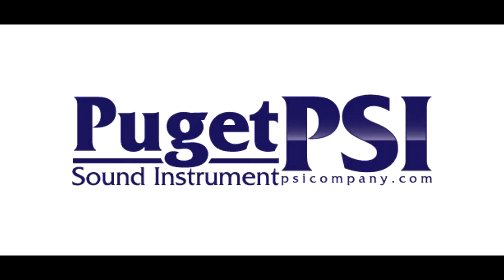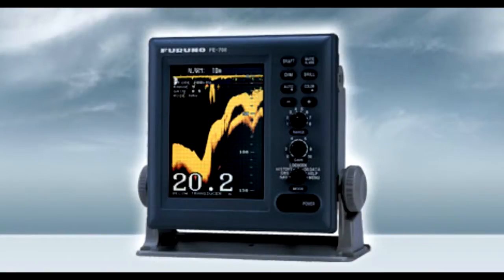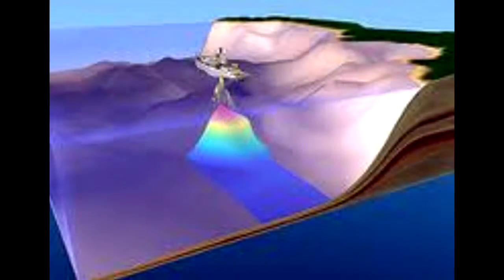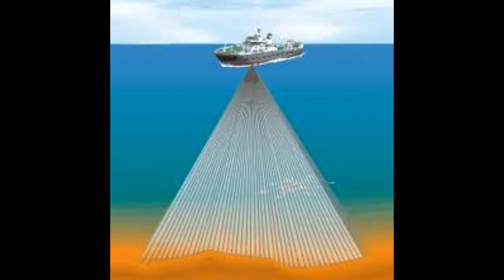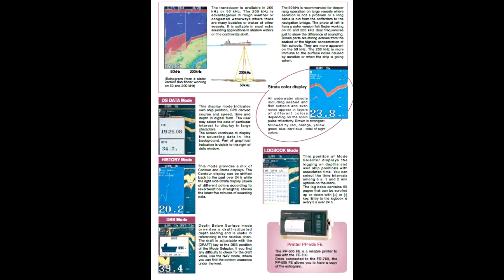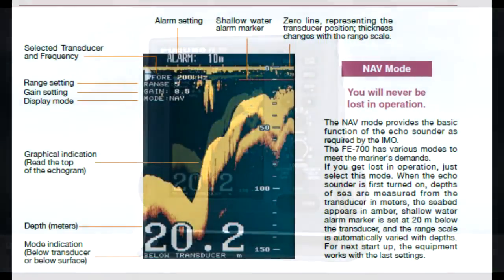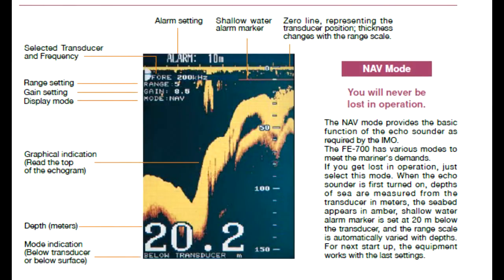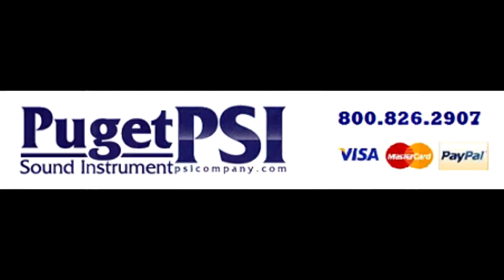The Furuno FE700 echo sounder is a breakthrough over the conventional paper eating sounders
Welcome To Puget Sound Instrument, Experts in Marine Electronics since 1965 and Hailing from Seattle/Tacoma.

The FE700 is a result of over 50 years of Furuno's vast range of experience and advanced microelectronics technology fields in developing echo sounders, sonars, and underwater application equipment and systems. This echo sounder is a breakthrough over the conventional paper eating sounders; there are no consumable items. The purpose of the echo sounder is to provide safe navigation by detecting the clearance below the ship (particularly in shallow waters) as required on the solas Convention ships by the new IMO standards.

The basic system consists of a display unit, a distribution box, a matching box, and a transducer.

The 6.5 inch high-brightness TFT color LCD display offers an easy-to-read depth sounding in various modes, permitting optimum representation with respect to the environment.

Detection range is automatically varied but there is manual override to select the required scale. The displayed record is visible for 15 min on any range and an instantaneous sounding is directly shown in large numerals in addition to the graphical display. Depths, associated time, and position are stored for 24 hours in memory. The data can be played back at any time.

Visual and audible alarms are generated when the water depth below transducer is shallower than a user-preset depth. When the seabed is lost because of the lowered detection or out of range setting, the alarm comes on. The receiver sensitivity is automatically controlled with the tracking depth; manual override is possible to improve the detection and to reduce the surface clutter.

The transducer is available in 200 kHz or 50 kHz. The 200 kHz system is advantageous in rough weather or congested waterways in shallow waters whereas the 50 kHz system is recommended for deeper range operation. Depth data can be output in IEC 61162 format to radar, ECDIS, Voyage Data Recorder, and other radio communication and navigation equipment. Optional software is available to transfer the sounding data to a personal computer.